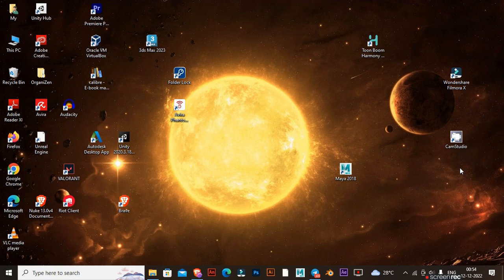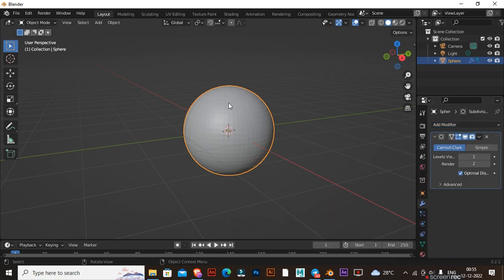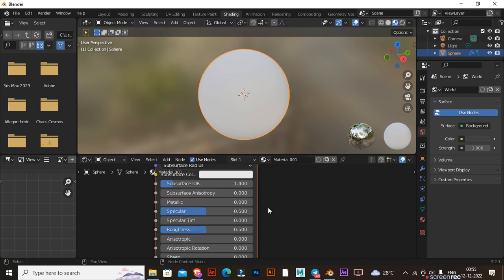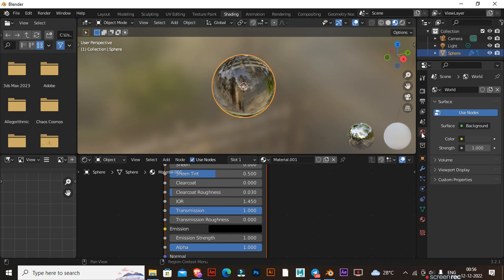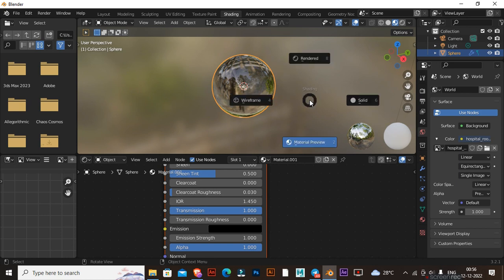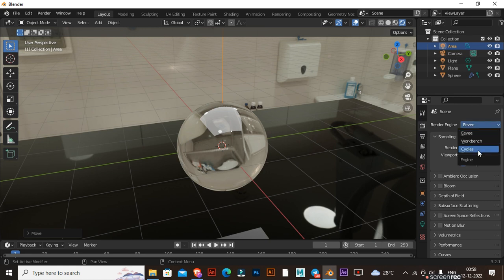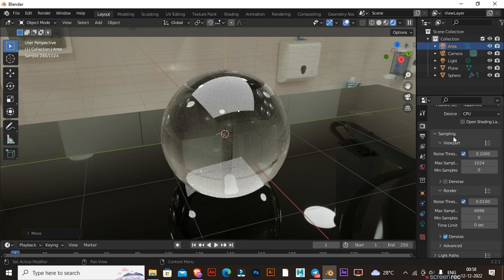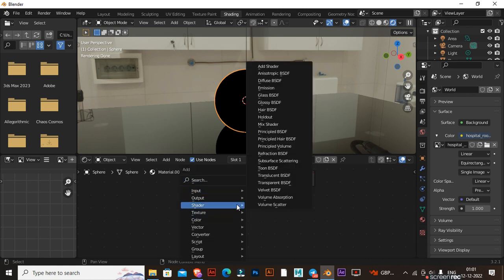How to create realistic glass material in blender | BLENDER TUTORIAL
Hit bell icon 🔔 so that you don't miss any updates.